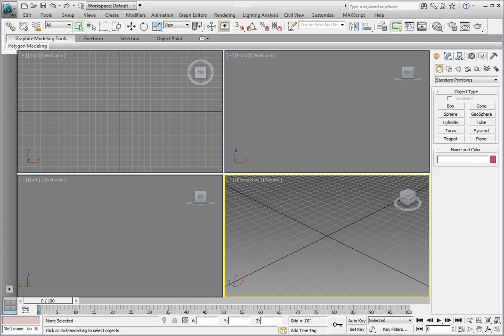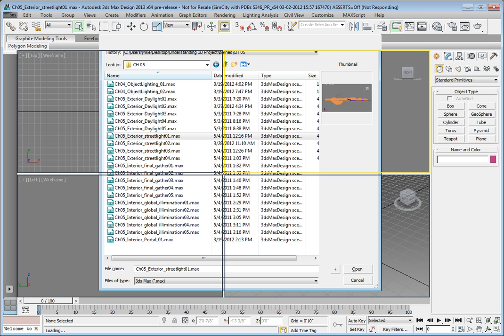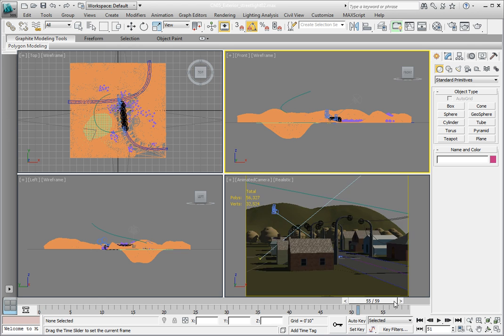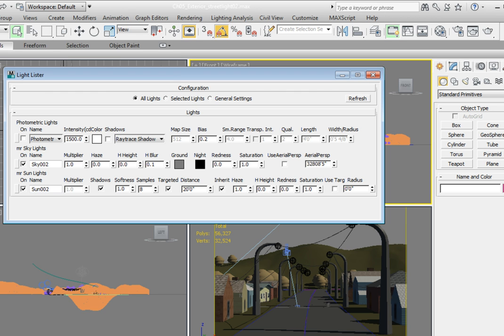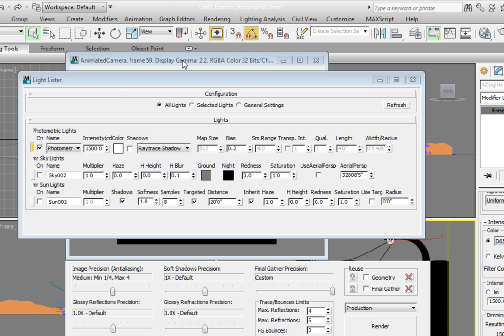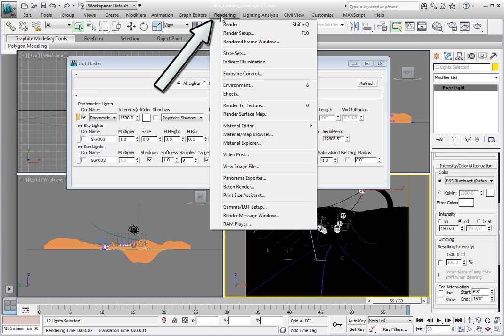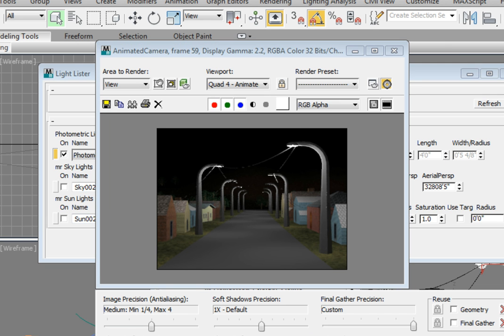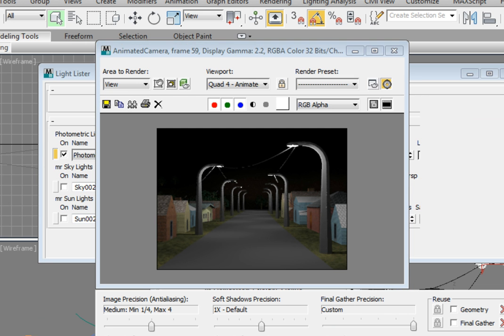Enabling StreetLights in a Scene | 3DS Max | Lighting